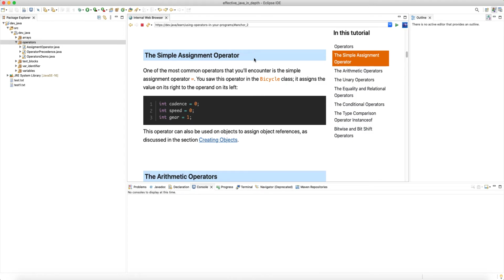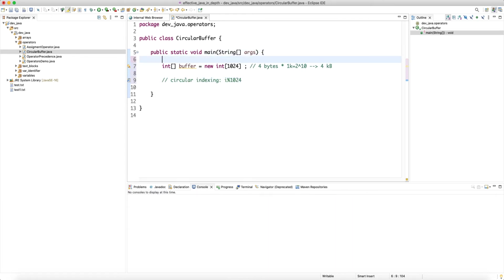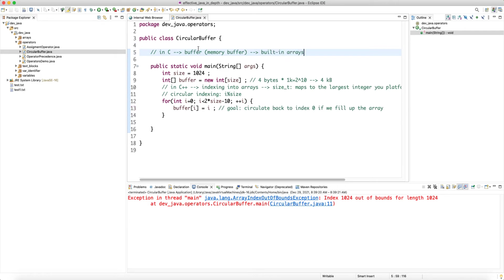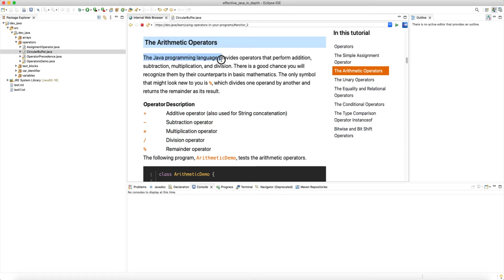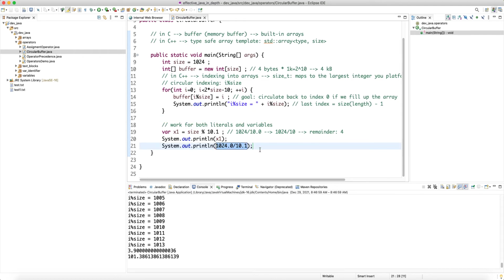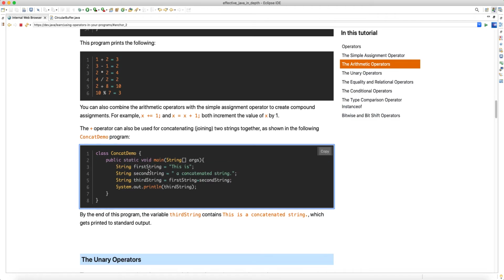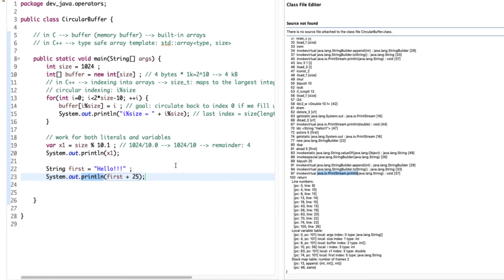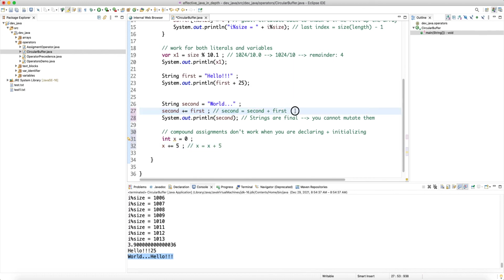Daily Dose of Java -- Part 31: The Arithmetic Operators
In this tutorial, I discuss the arithmetic operators in java (+,-,*,/,%) and also briefly discuss the concept of circular buffers.